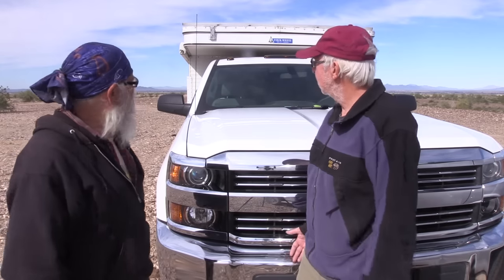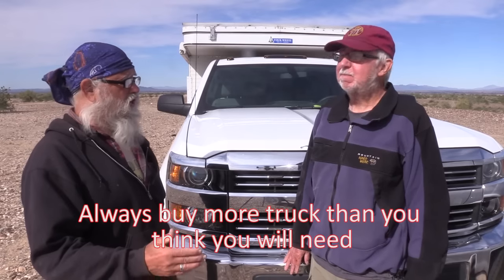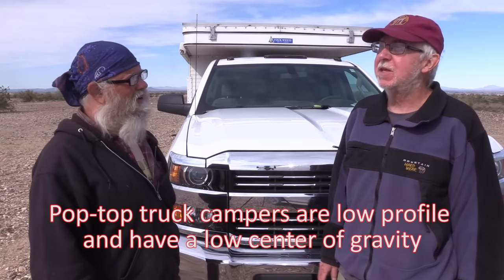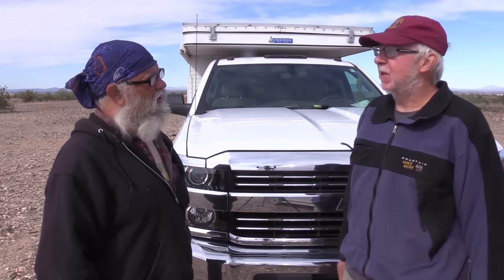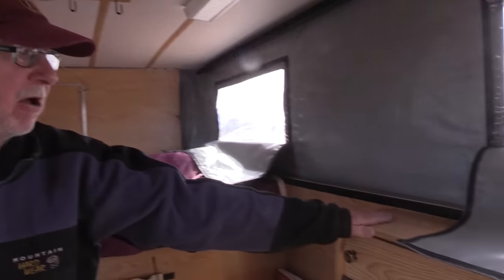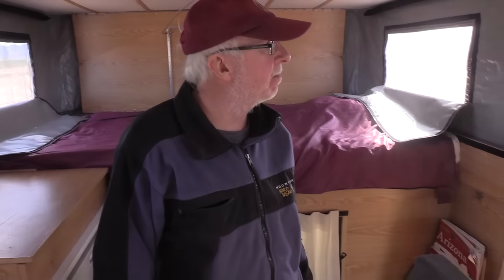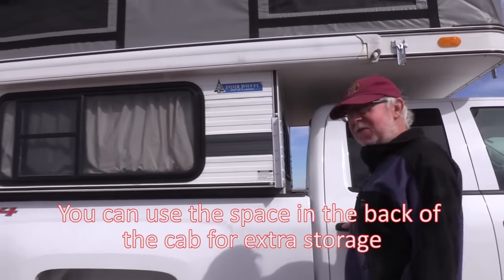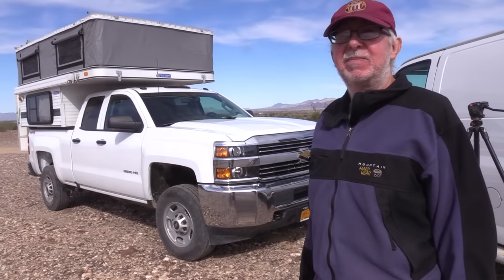Truck Tour Nomad Living in a Pop Top Truck Camper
Today we meet Bob who retired and moved into a Four-Wheel Pop-Top camper full-time to begin his retired nomadic life! So far he is very happy with his choice and is very pleased with his camper. He loves how light it is and the great aerodynamics it offers. With a 4x4 pickup he can go anywhere he wants to go while getting decent MPG.

~Power Stations
~12V Batteries
~Portable Solar Panels
~Hard Solar Panels
~Gas and Dual Fuel Generators